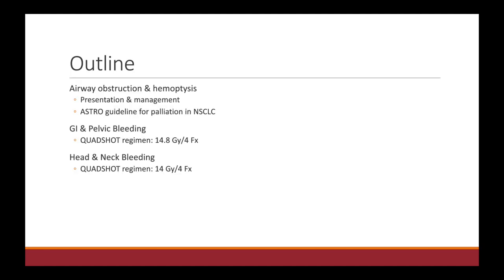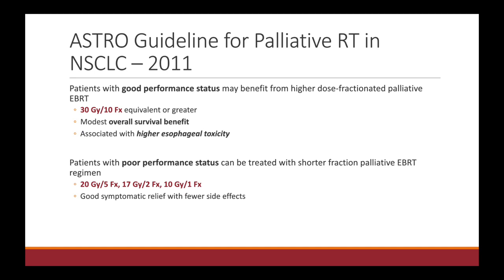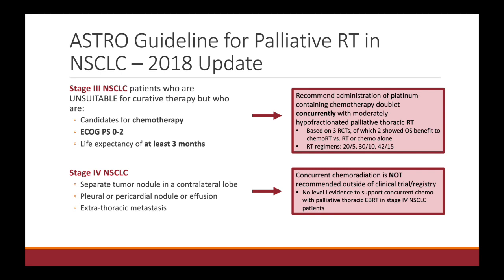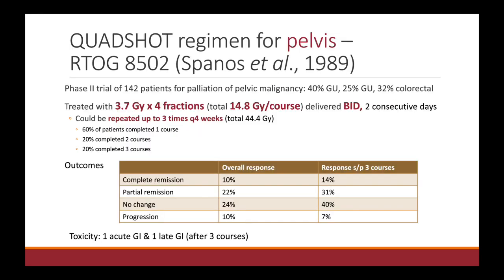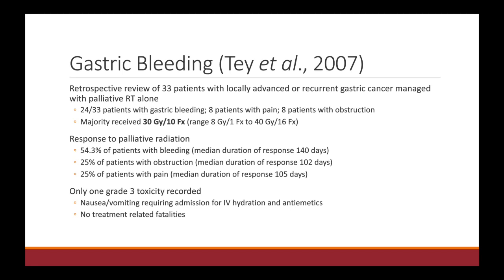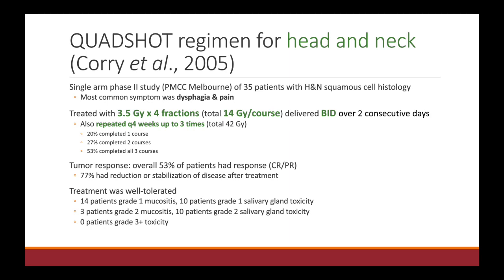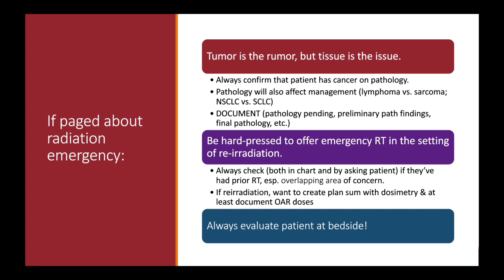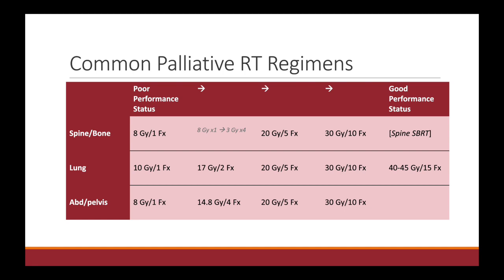Bleeding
This is the final topic of the Radiation Emergencies series. In this lecture, we discuss evidence-based management of hemorrhagic tumors in the lungs, abdomen/pelvis, and head & neck regions.